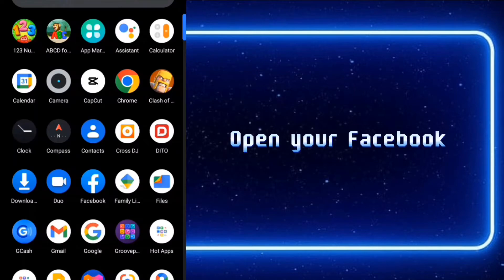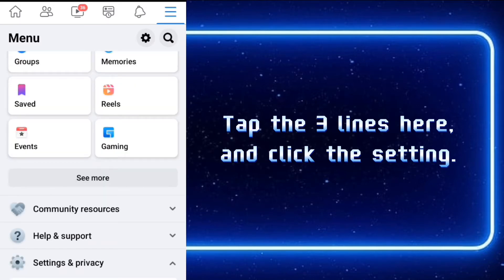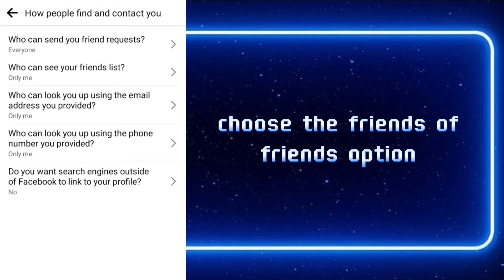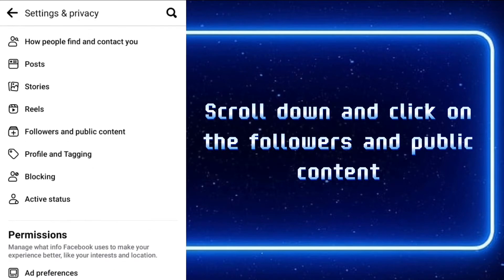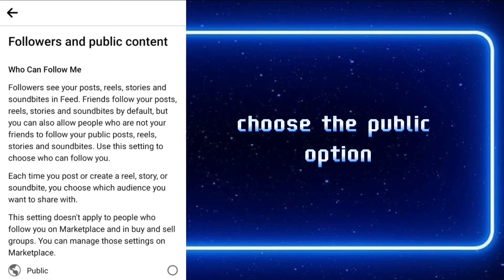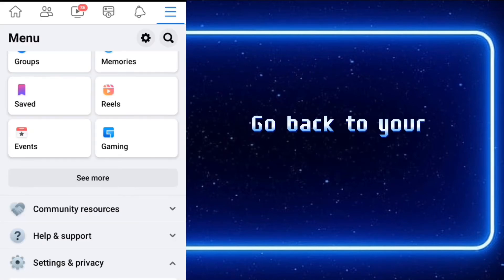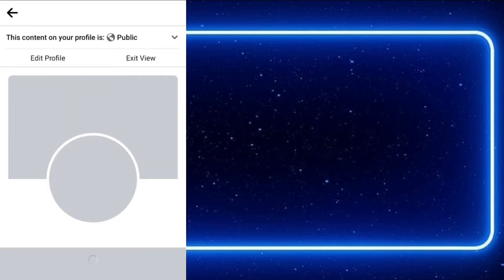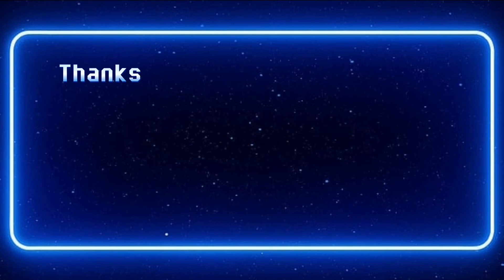How to change add friend to follow in facebook 2022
How to change add friend to follow in facebook, Paano palitan ng follow ang add friend sa facebook, Change add friend to follow in facebook 2022

HAPPY WATCHING 😃